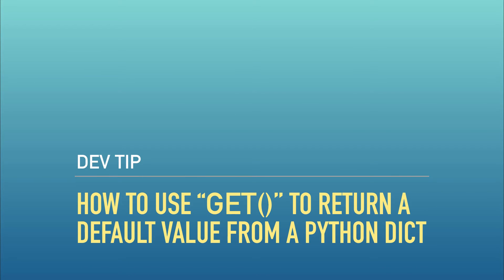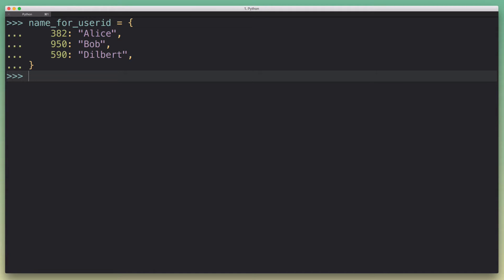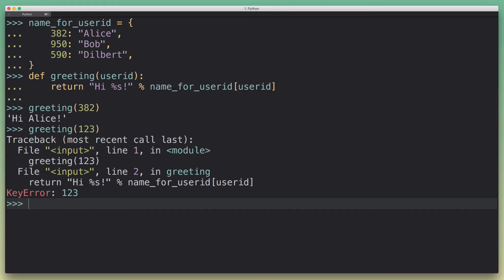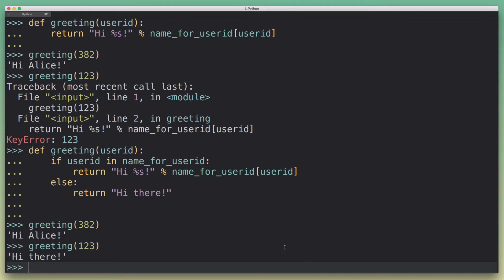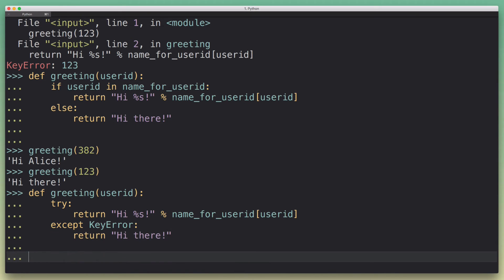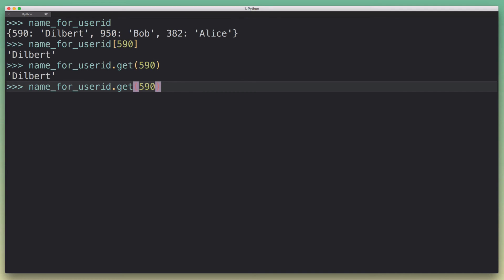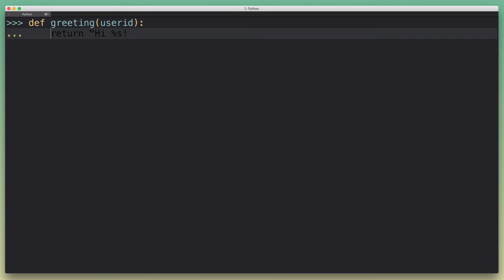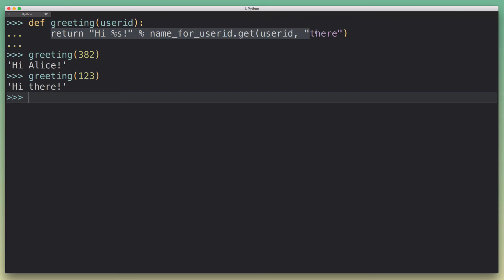Using "get()" to Return a Default Value from a Python Dict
Here's a common situation working with dictionaries in Python: You want to look up the value of a key and if the key doesn't exist then you want to fall back to a default value.

There's many different ways to deal with that and some are considered anti-patterns. One of the best solutions is to use the "get" method and its ability to pass on a default value. This video explains how to get better at working with dicts by learning how to use "get" more effectively :) Also check out my tutorial here which contains some more background info on the topic